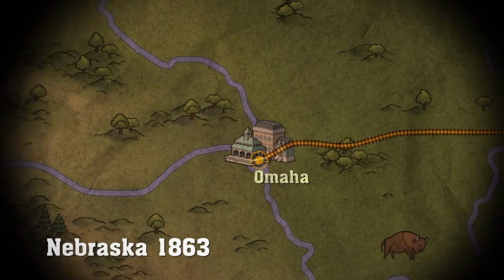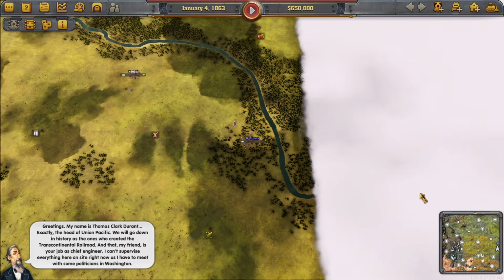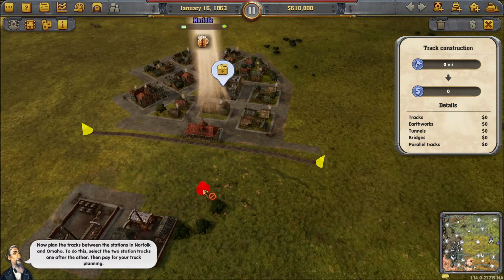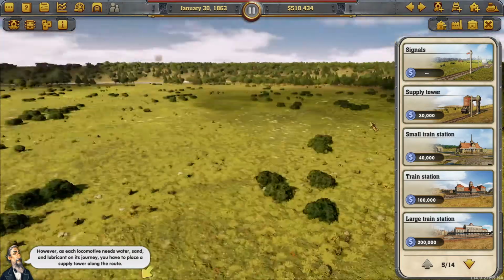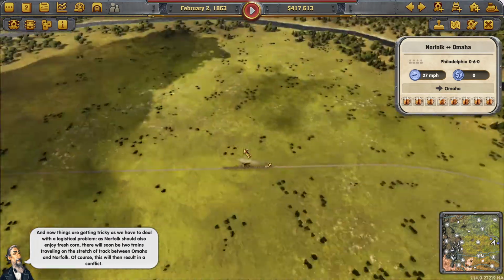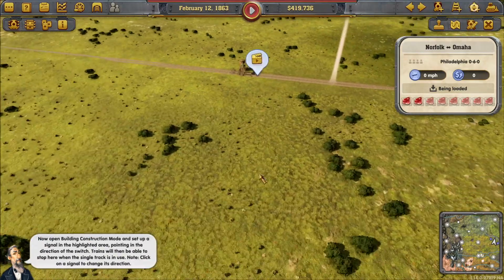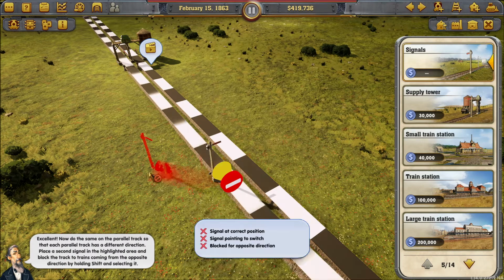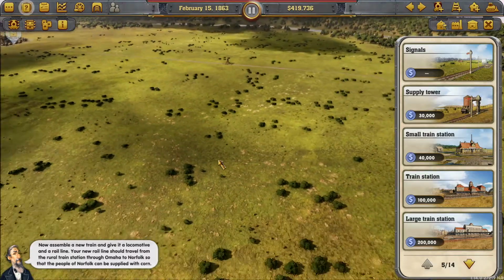Railway Empire - Construa estações de trem e administre para crescer nesse ramo